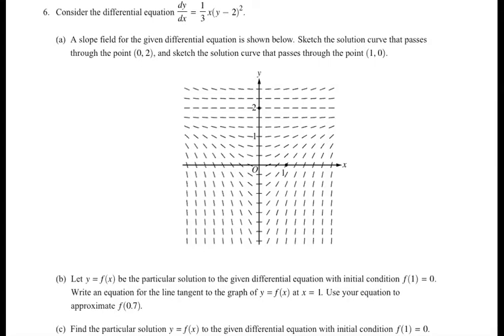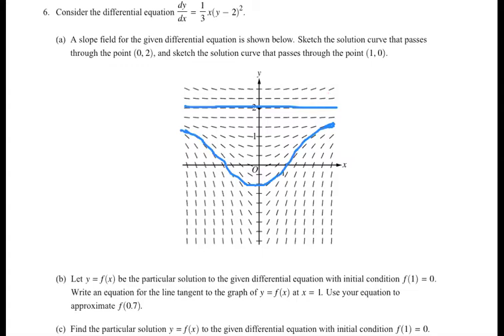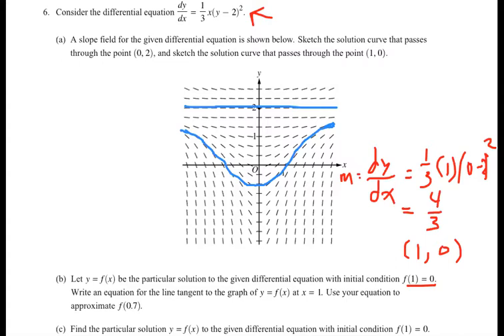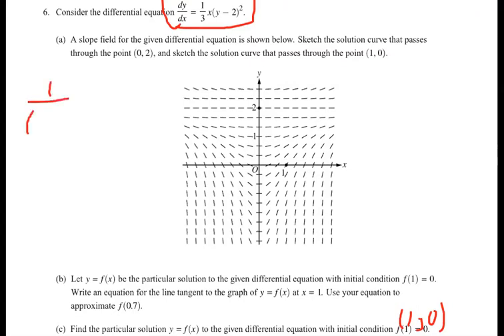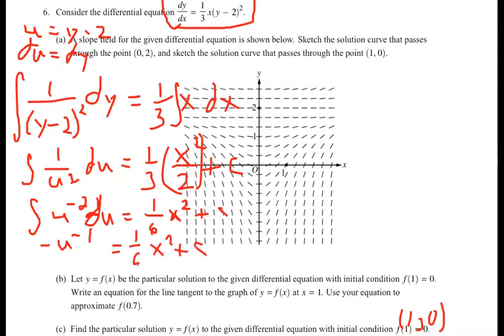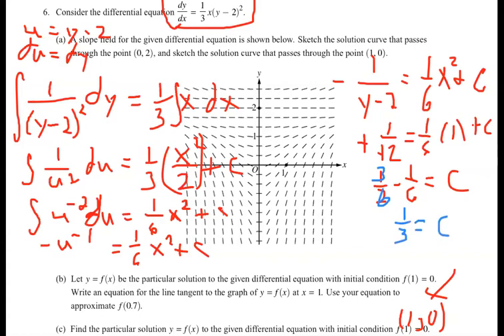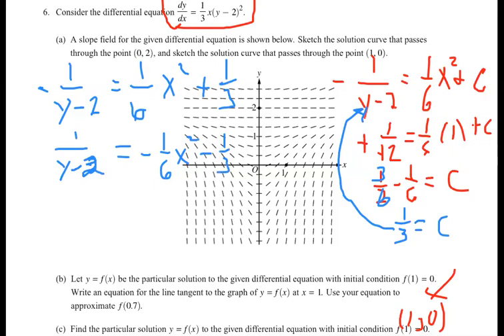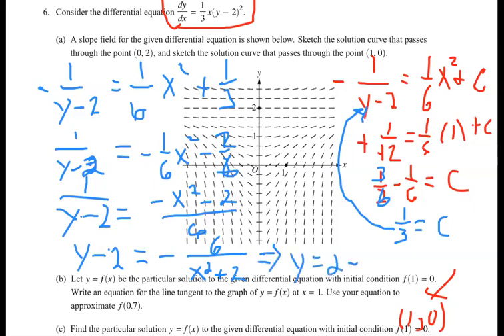2018 FRQ 6